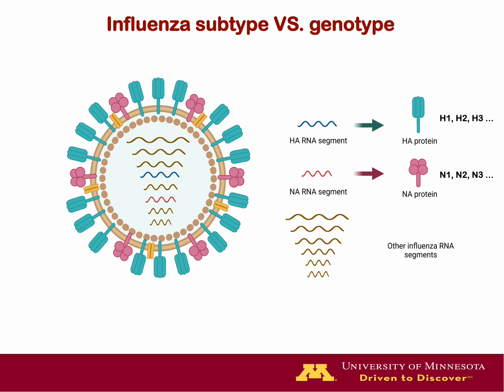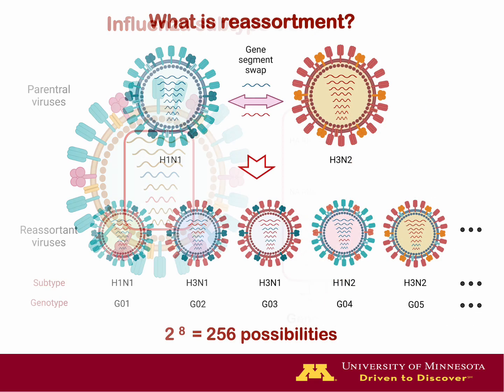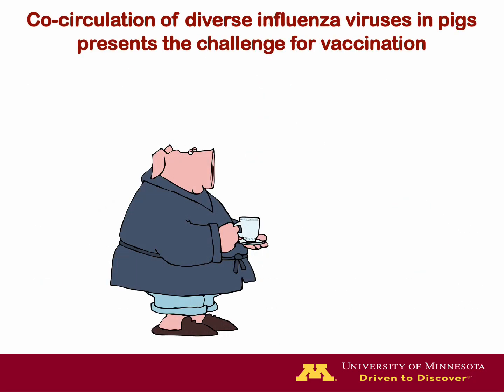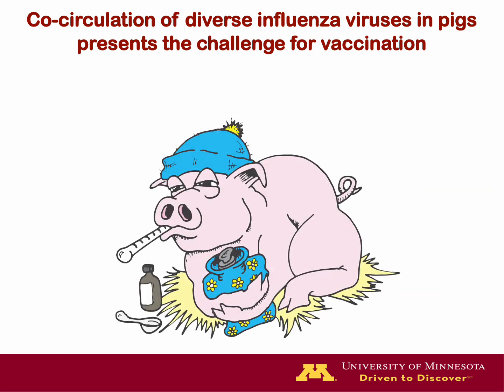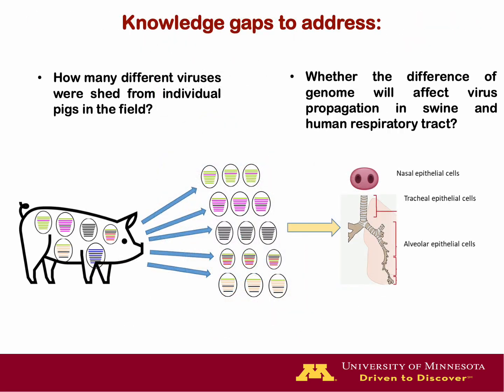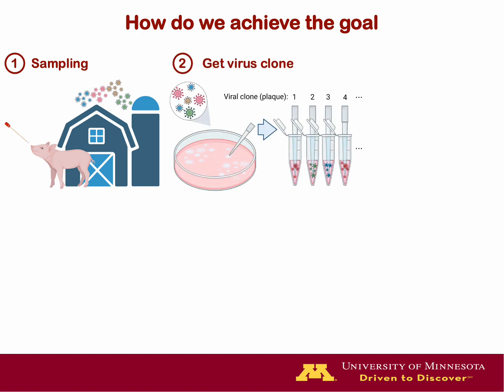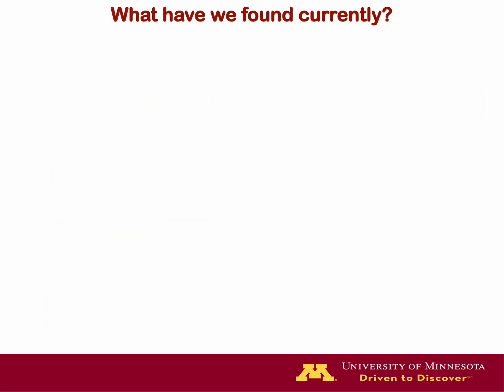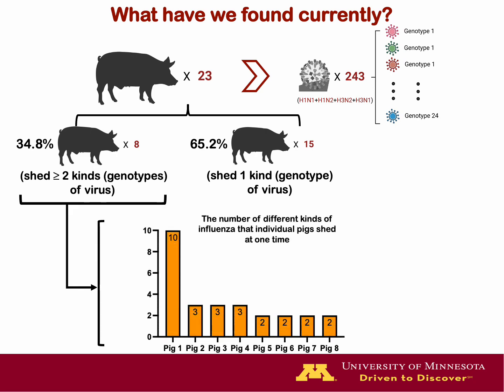Li Chong Video Abstract 2023